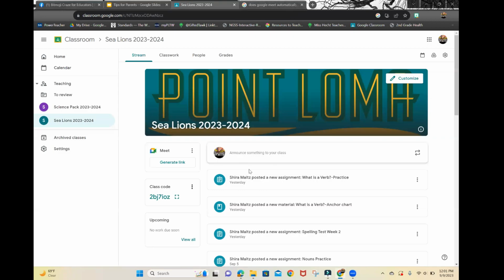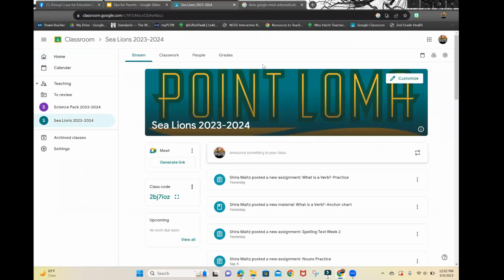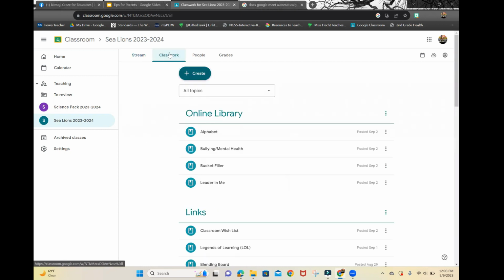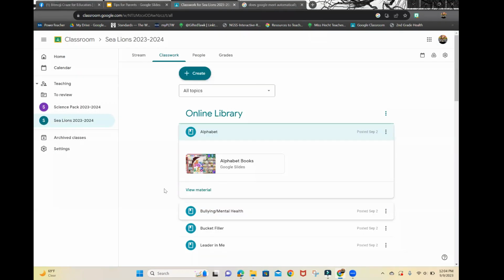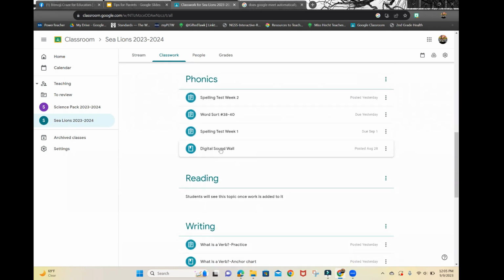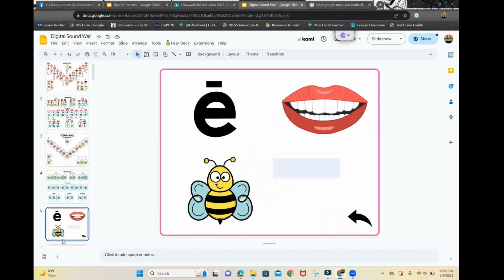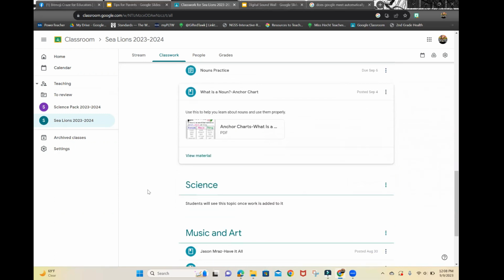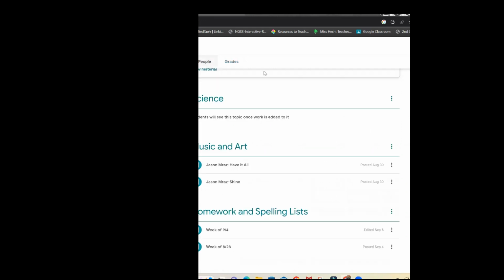Making Sense of Google Classroom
Struggling to figure how your child is using Google Classroom?  This video will walk you through how your child finds all of their work and grades.  Parents, you must log in with your child to see what they see.  Parents do not have access to this.